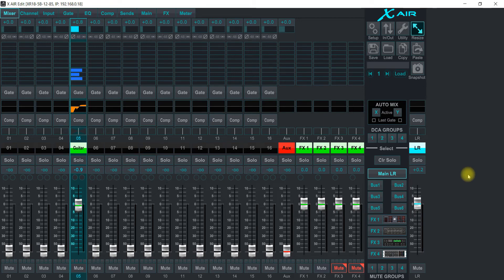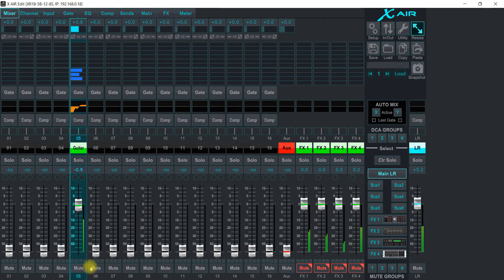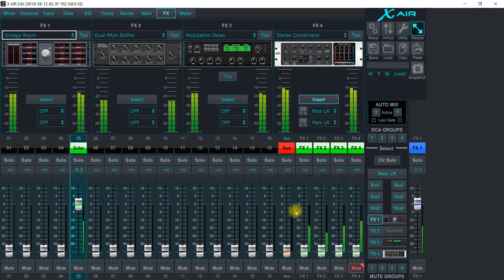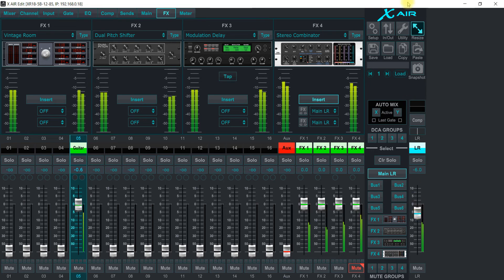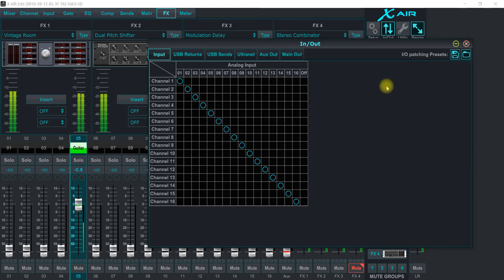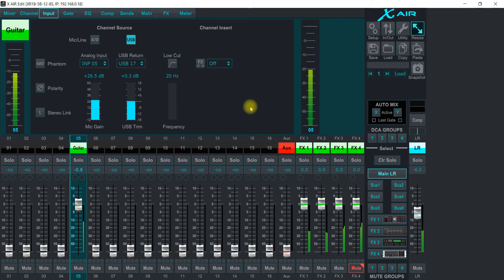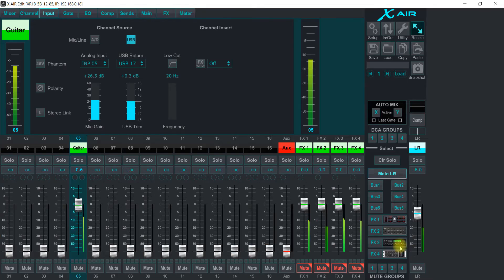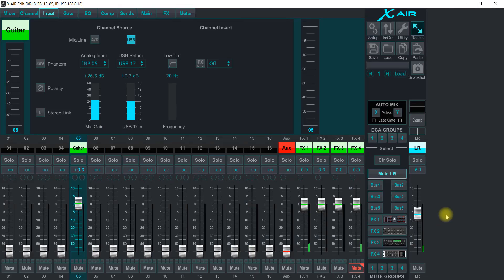Behringer XR18 for Live Recording at Gig with DAW Presonus Studio One 4 Professional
I this tutorial I will show you how to use the Behringer XR18 to record a live gig and use the effects of the XR18 without printing these effects on the recorded tracks. This is good for recording the incoming source in it's pure form and doing the mixing and mastering later in your home studio.

The other cool thing is you can add effects to your DAW during a live recording and those effects will already be in place when you get home to do the final mix down. You can give your band the power of the VST's in your DAW like for example pitch correction for vocals.